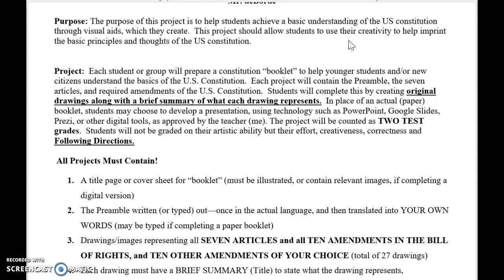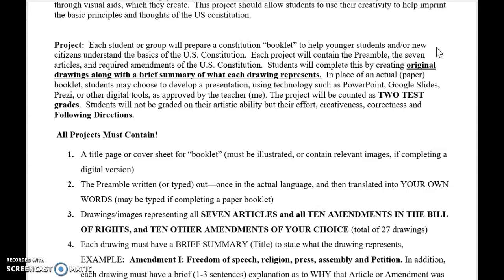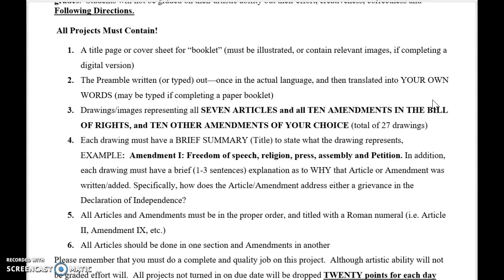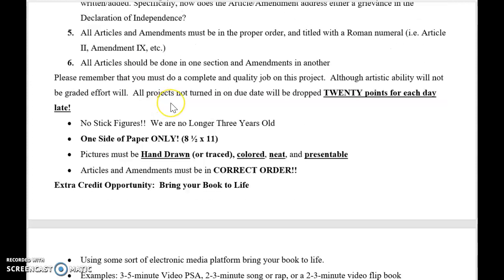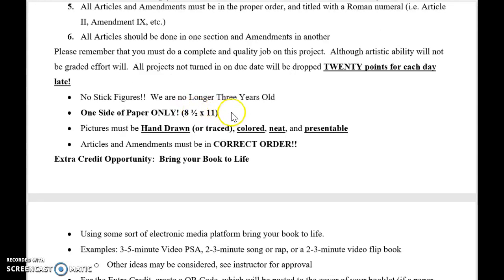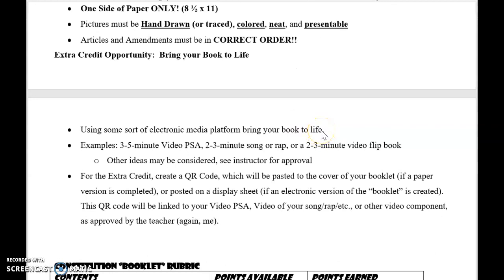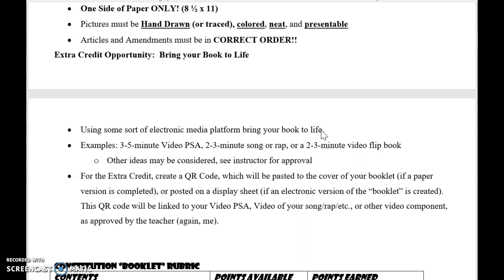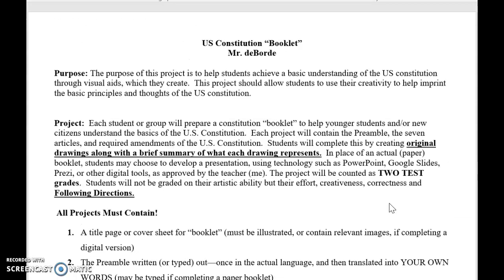US Constitution "Booklet" Project